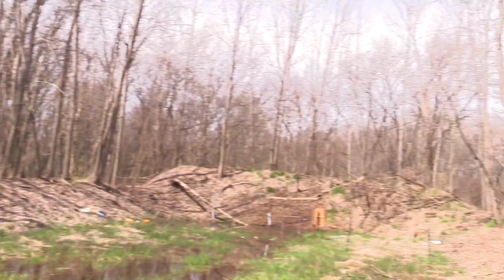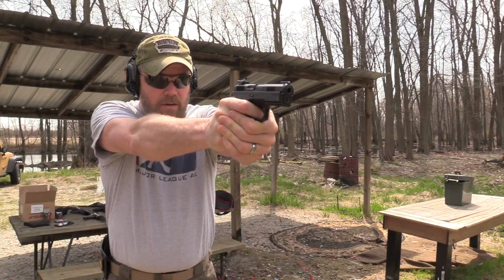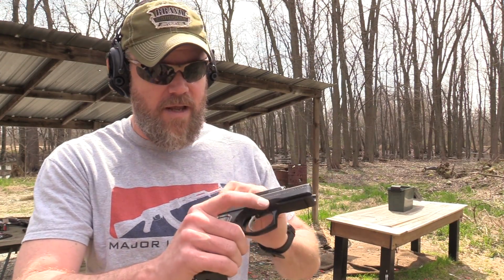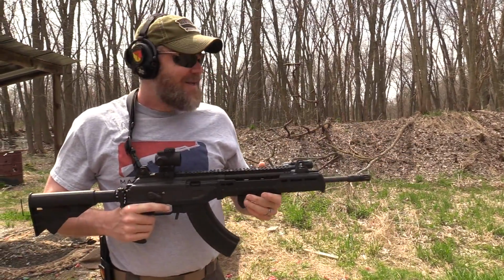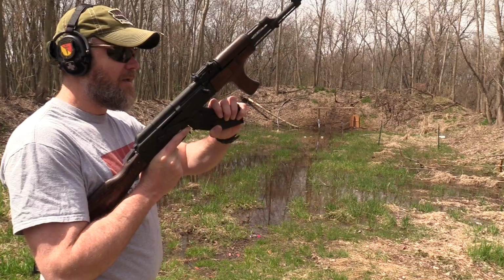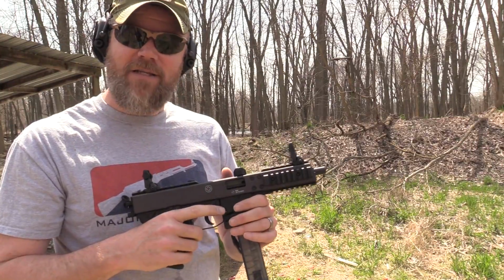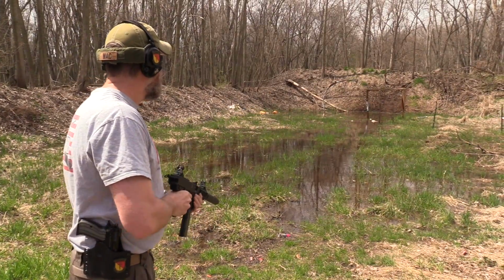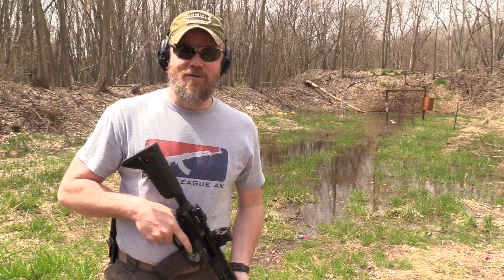RANGE DAY: Custom ACE rifle, KH9, and more!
It's time for another Range Day video! We take out a new customized IWI Galil ACE by Copper Custom, a Definite Arms Romanian G AKM, a B&T KH9, and some other toys to shoot and have some fun.